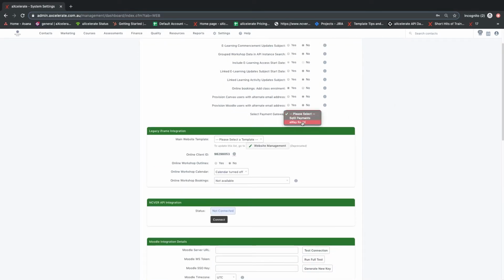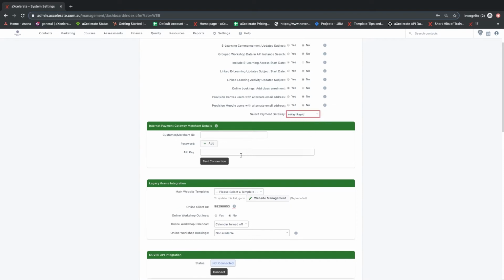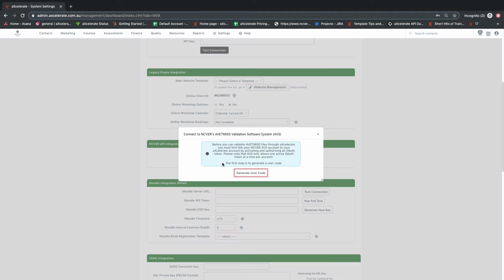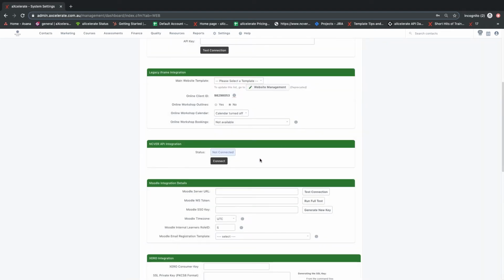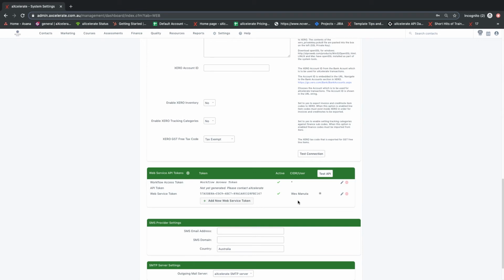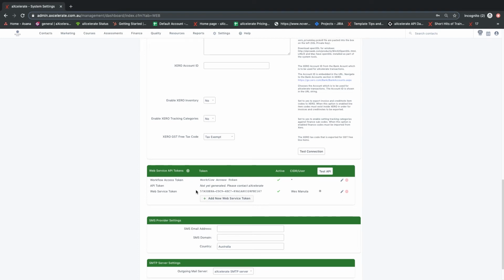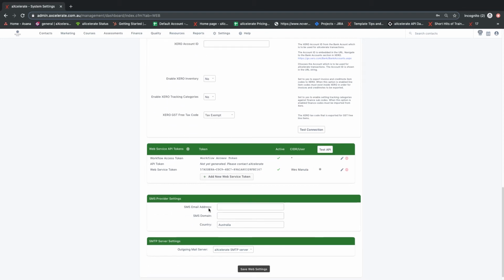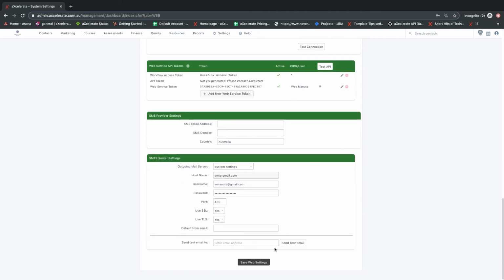Onboarding Series Ep.5 - Web & Other Integrations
A brief overview of the Web & Other Integrations page of aXcelerate